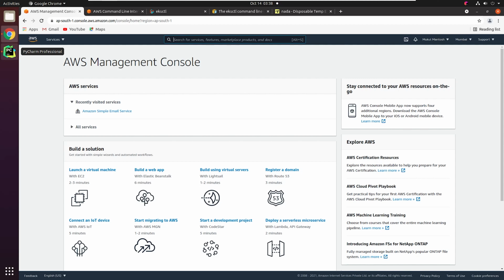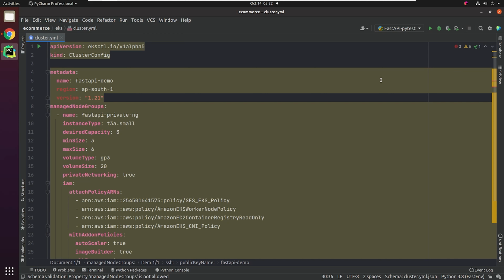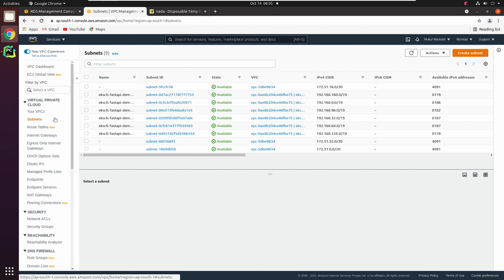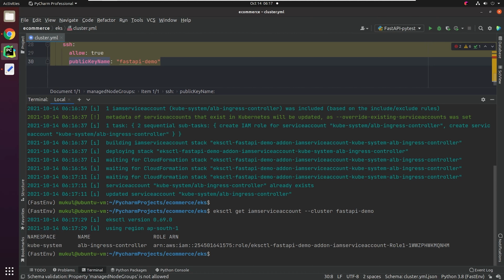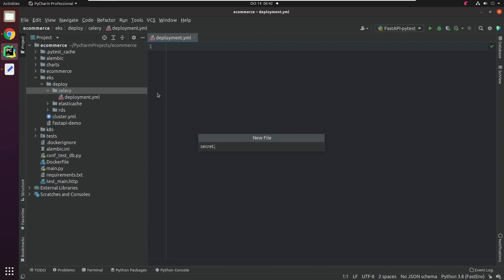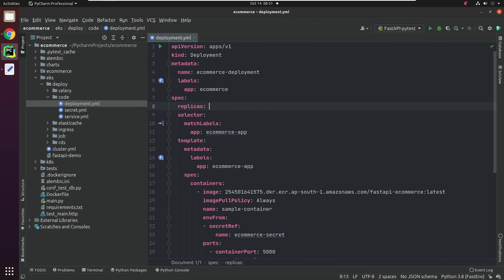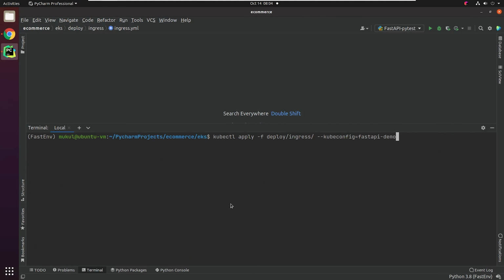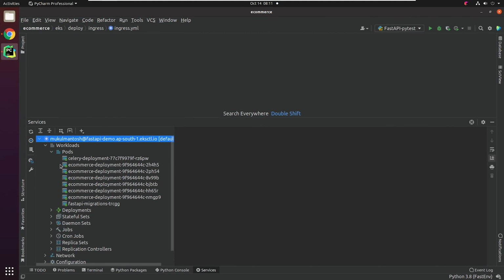PyCharm FastAPI Tutorial Series : Elastic Kubernetes Service - Part 15